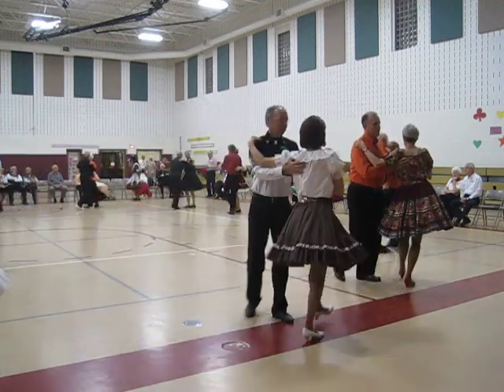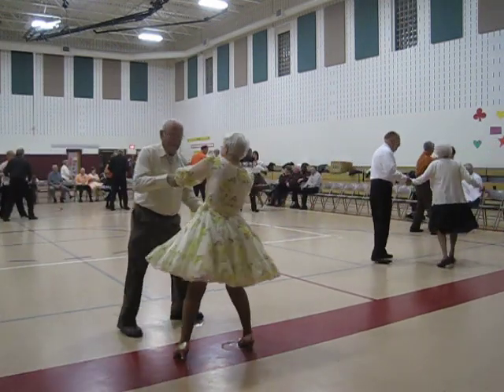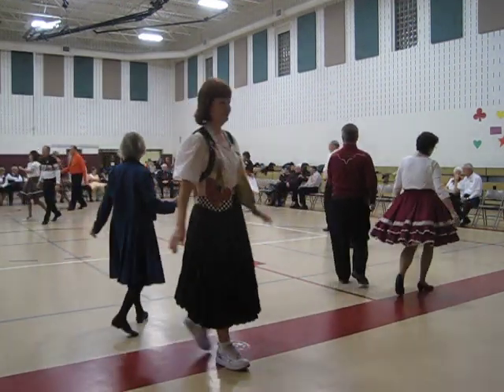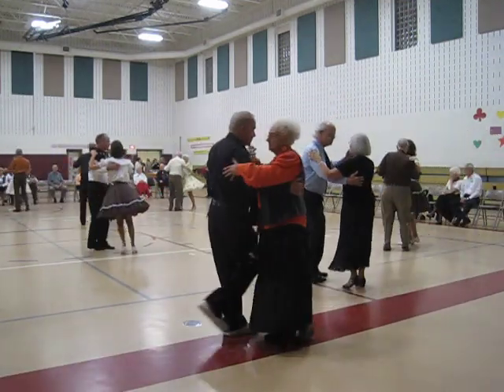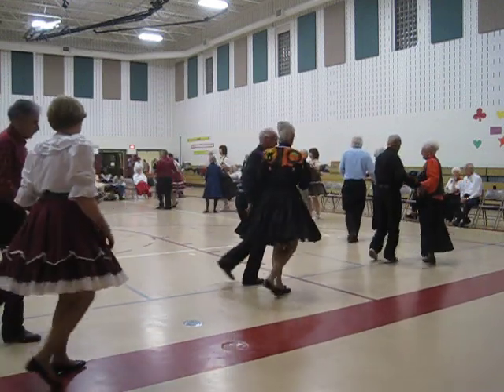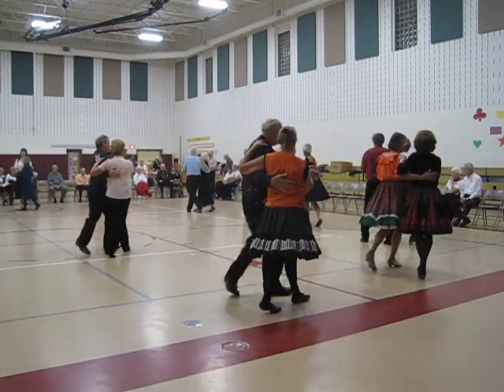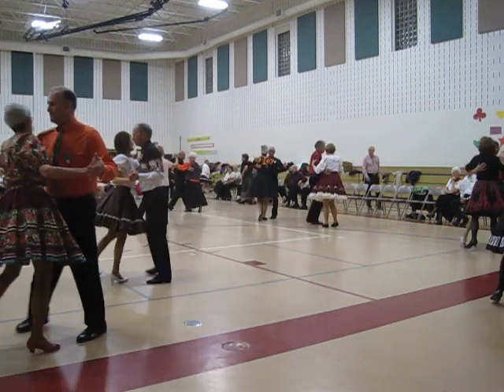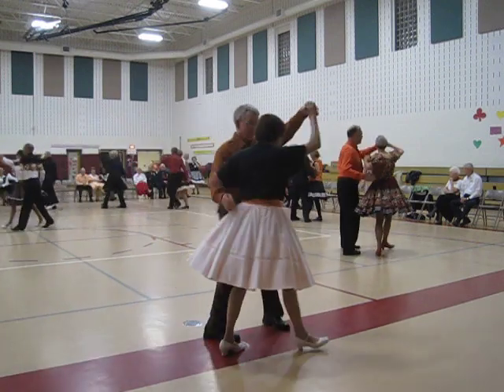Find Love Two Step Round Dance at Swing Thru Square Dance Club Oct 28, 2011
John Toll, Cueing